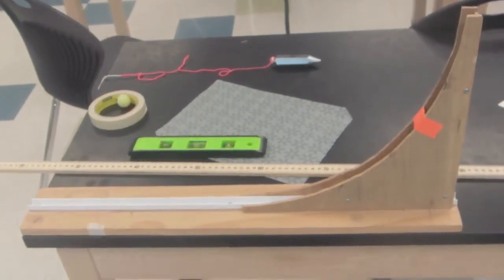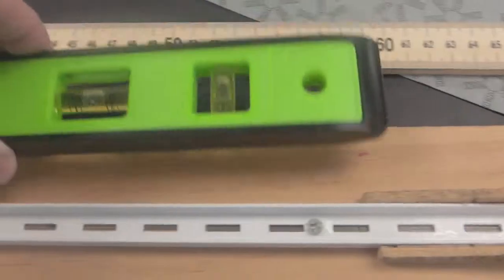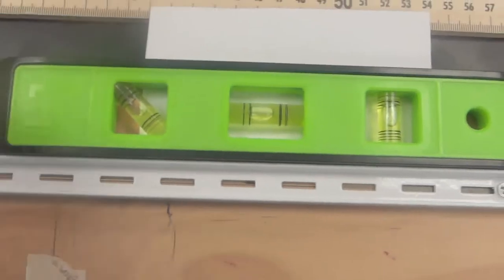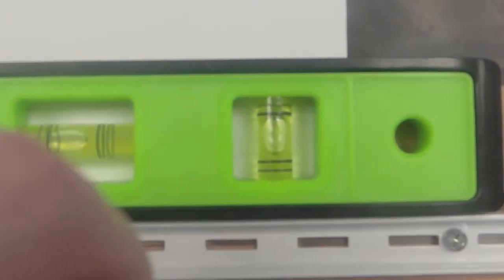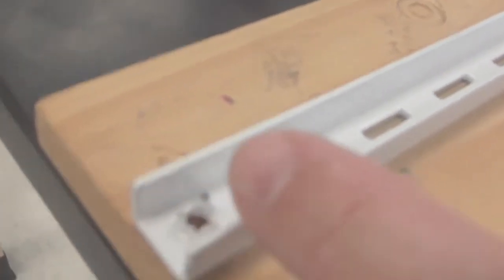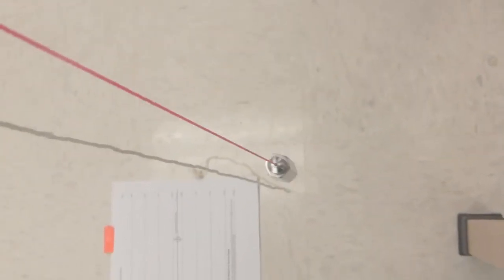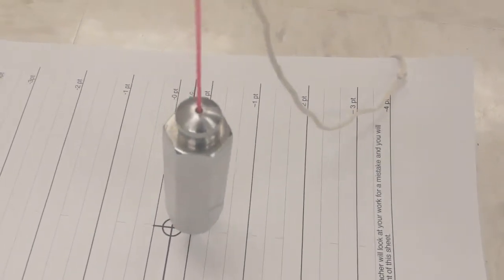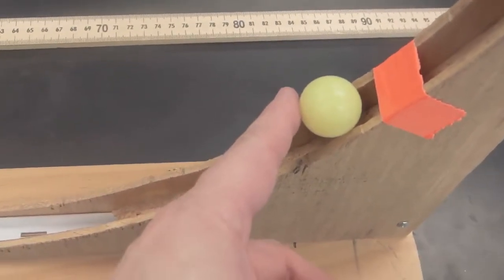Projectile Lab Setup Horizontal Part 2 of 2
This is part 2 of 2 for a lab where the ball is rolled horizontally off a table.